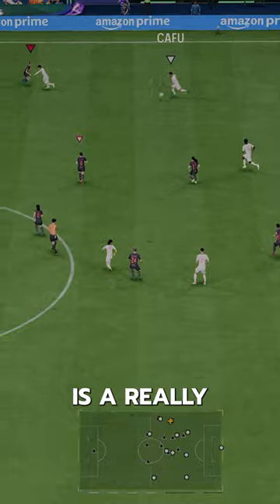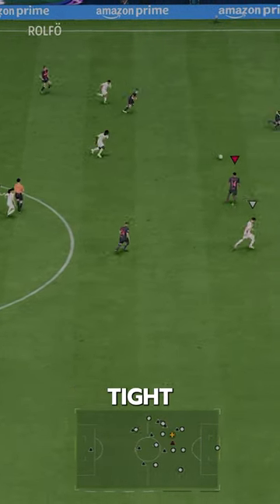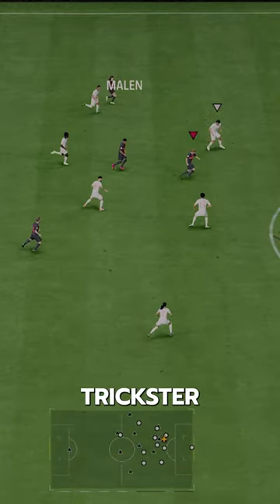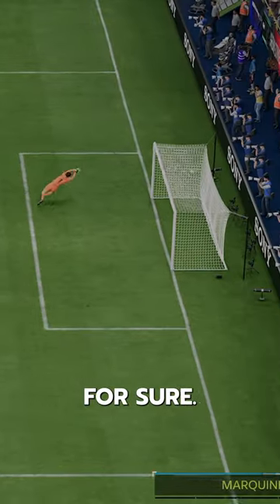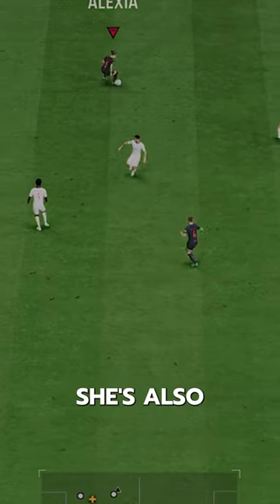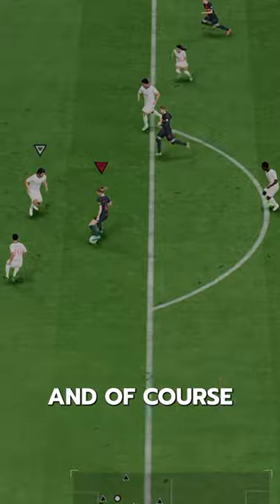Fantasy FC Rolfo SBC Player Review! / Baller or Bust!?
Fantasy FC Rolfo , Triple Threat Ginola  SBC, FC24  Ginola,  Ginola SBC, Fc 24  ginola, Future Stars, Fantasy FC